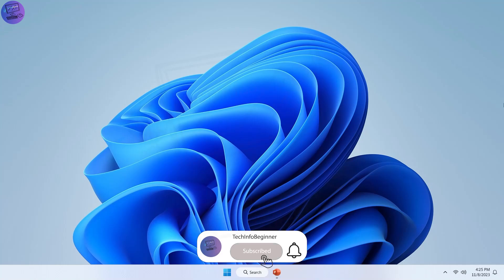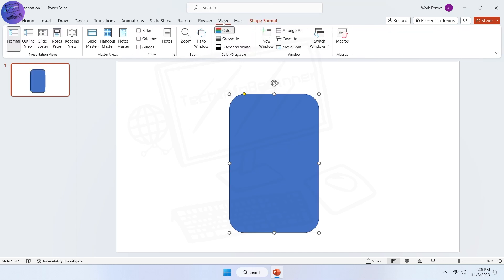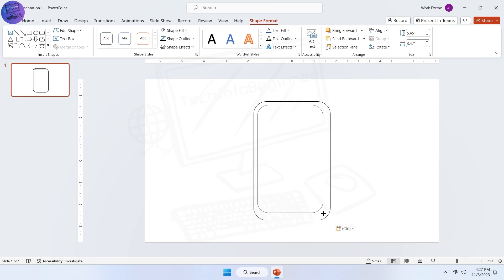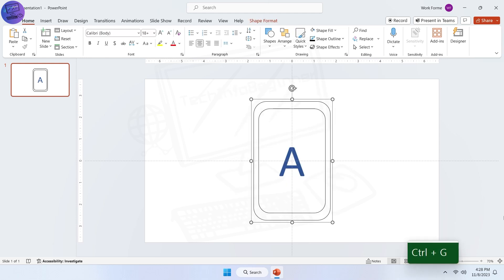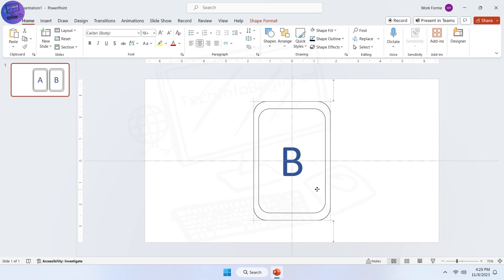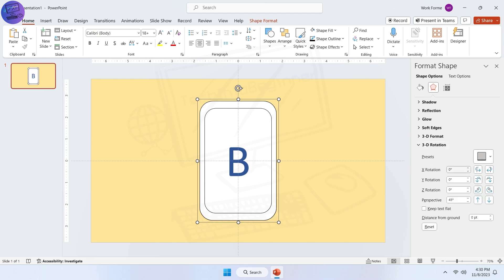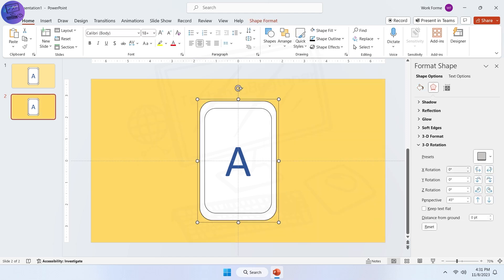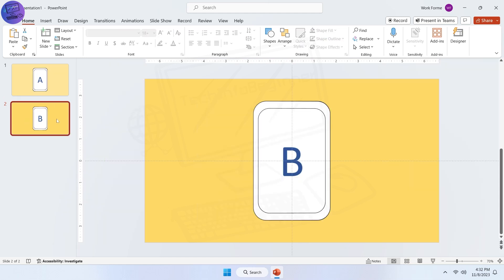Flipping Card Animation | PowerPoint | Image Flip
Welcome back to @techinfobeginner!
Learn how to create an eye-catching flipping card animation in PowerPoint with this easy-to-follow tutorial! In this video, I’ll show you a simple trick to flip images smoothly and professionally, perfect for presentations and creative projects. No advanced skills needed—just a few quick steps to make your slides stand out.